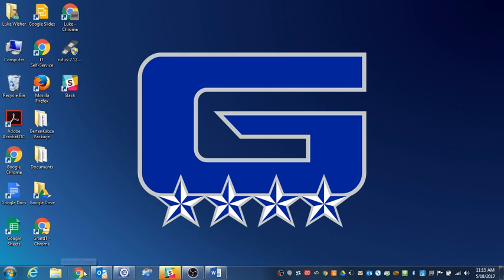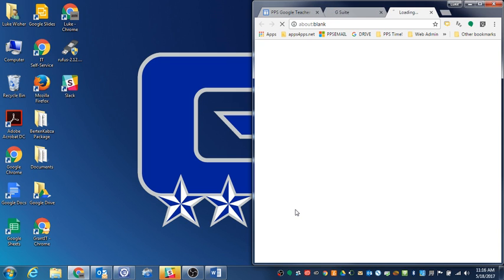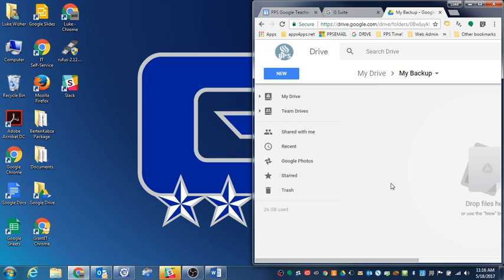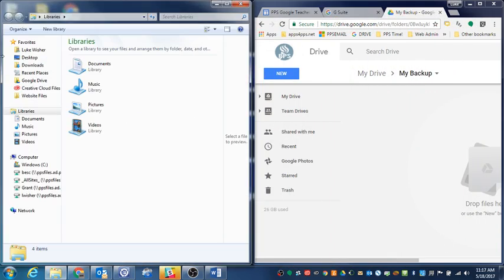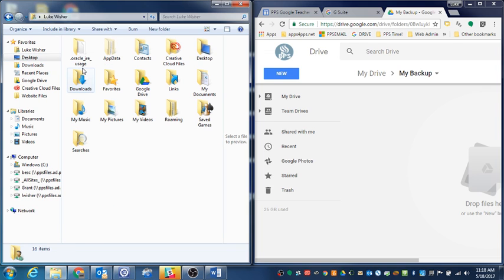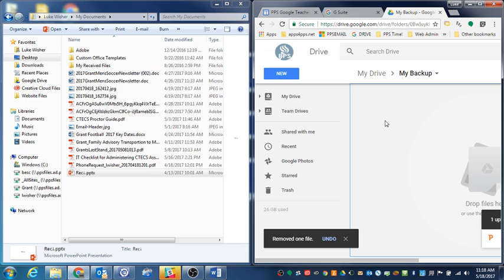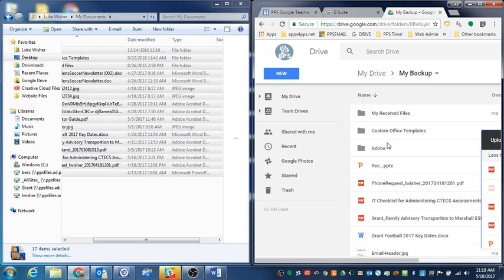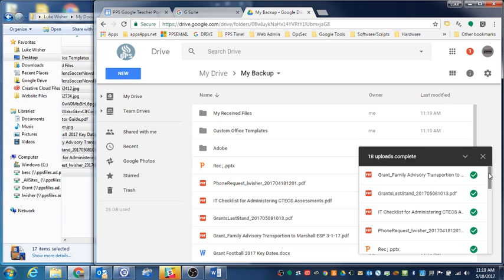Back up you're data Windows 7 for Grant High School Staff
Short video on backing up data for Grant Staff before the move to Marshall Campus. Good for any PPS staff!